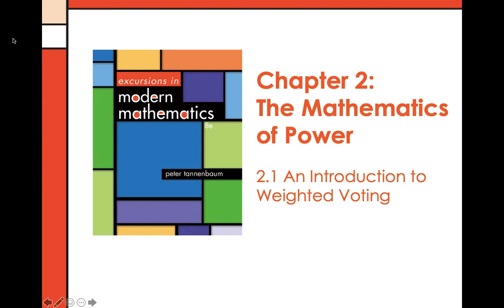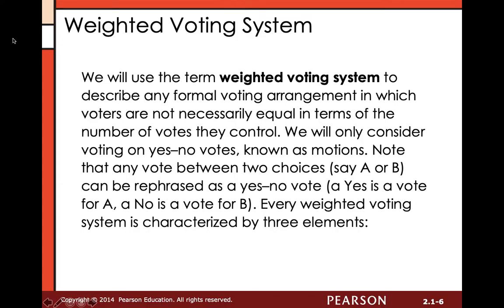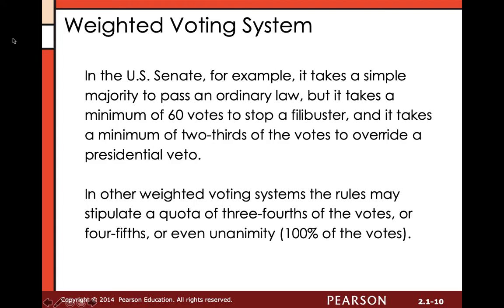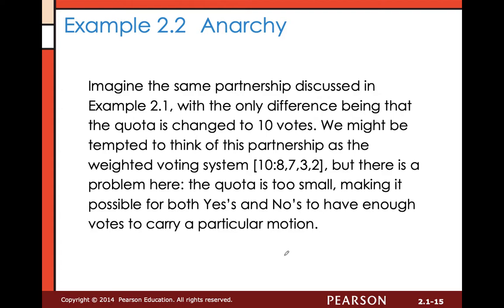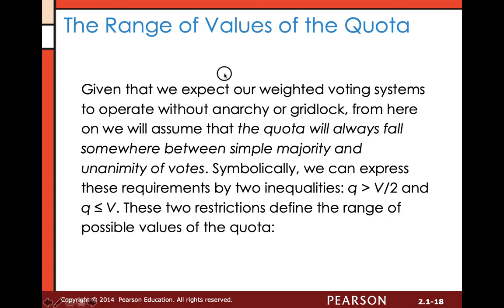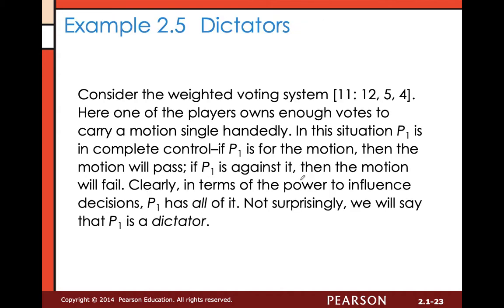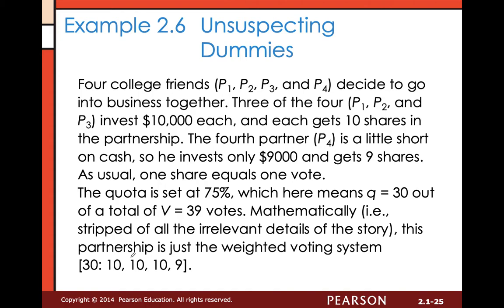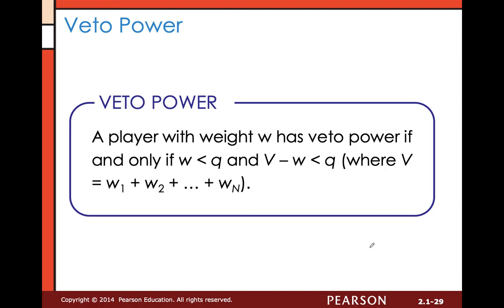2 1 Notes VIDEO